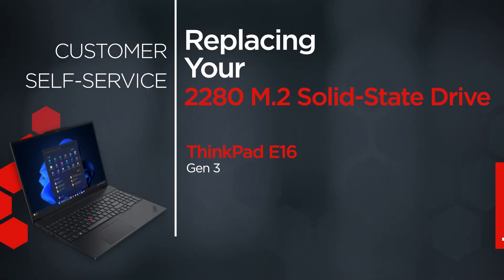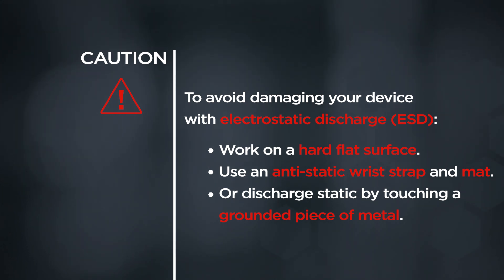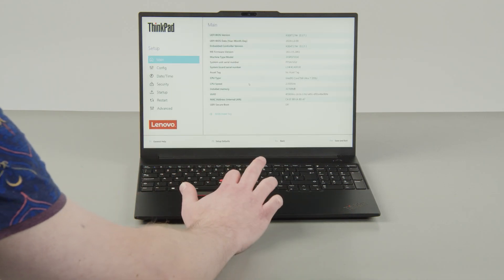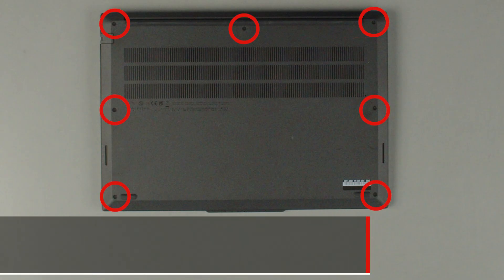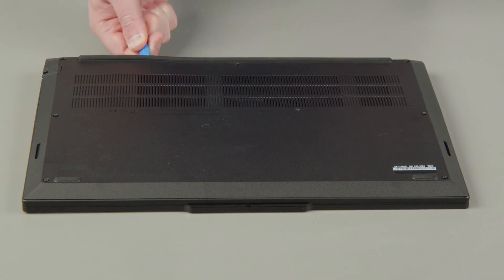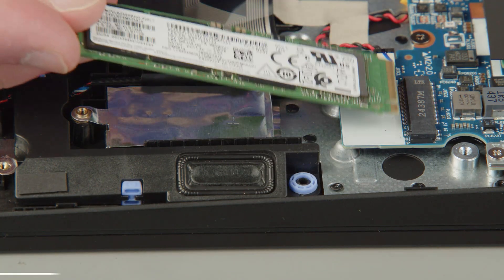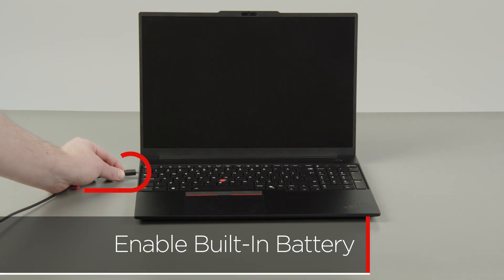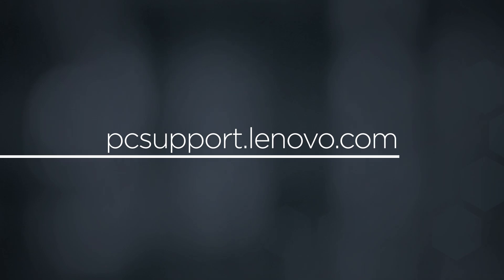Replacing Your 2280 Solid-State Drive | ThinkPad E16 Gen 3 | Customer Self Service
This video will show you how to replace the 2280 M.2 solid-state drive in your ThinkPad. The process in this video will work for the ThinkPad E16 Gen 3.

Applicable Machine Types:
ThinkPad E16 Gen 3 - 21SR, 21SS, 21ST, 21SU, 21TF, 21TG